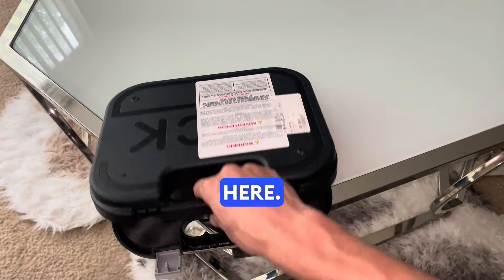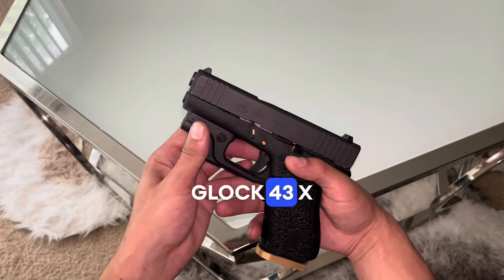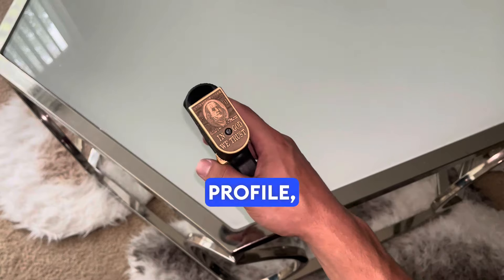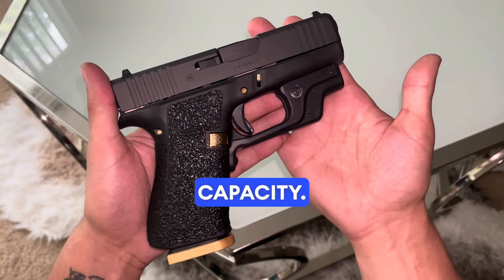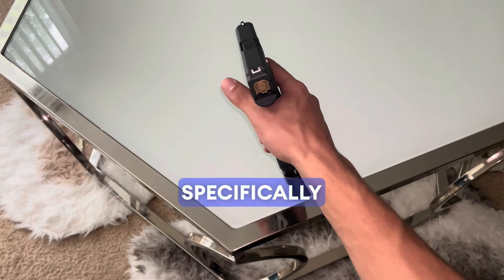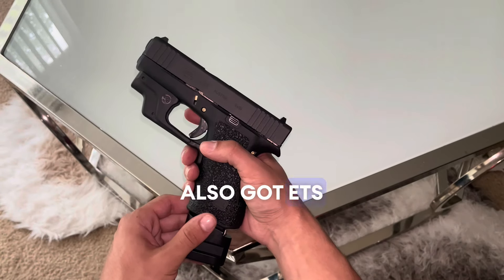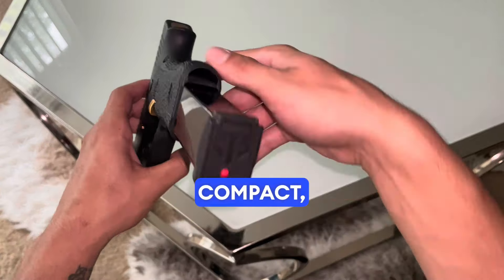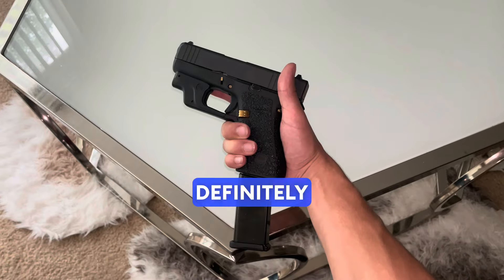Glock 43X: Full Review & Live Fire Test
Todays videos is all about the Glock 43X—a popular choice for concealed carry and personal defense. I’ll be showing you the ins and outs of this compact powerhouse. Watch as I put the Glock 43X through its paces on the range, and discuss its performance, handling, and overall reliability. Whether you're considering adding the 43X to your collection or just curious about its capabilities, this video has got you covered.

**These videos are for educational and entertainment purposes only, with emphasis on firearms safety and responsible gun ownership. Do not attempt to copy anything you see in our videos, at home. Firearms can be extremely dangerous if not used safely.**